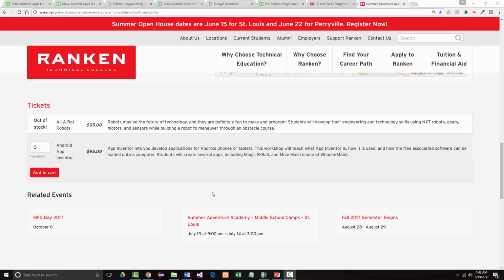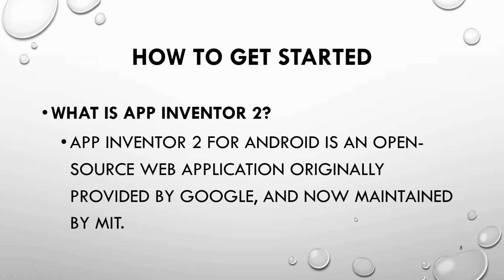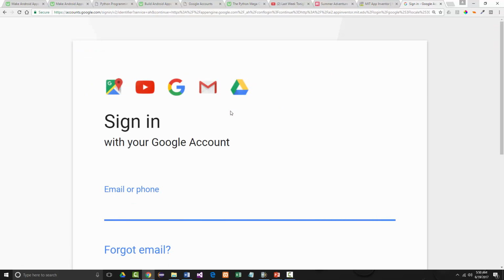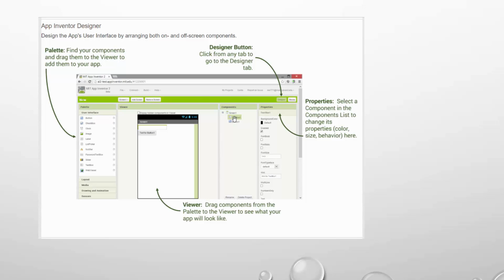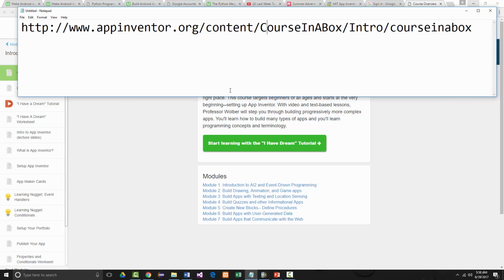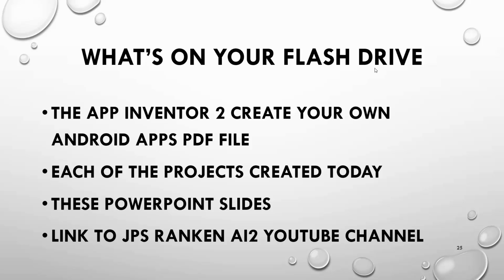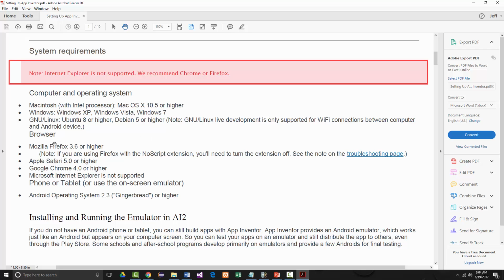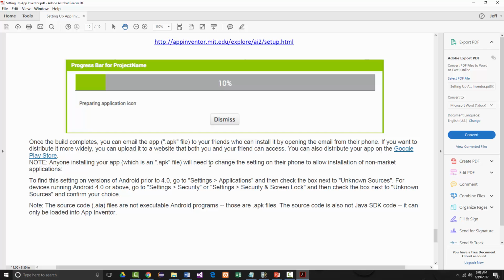RTC - Summer Academy02 - Android App Inventor 2 - Intro